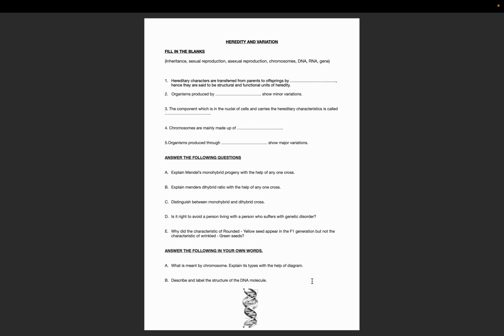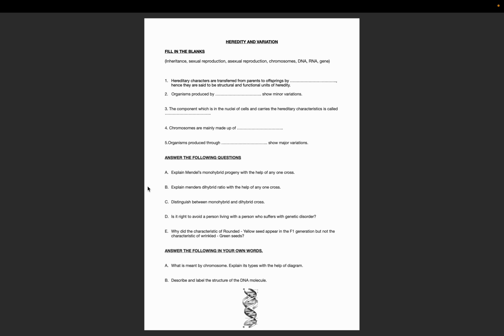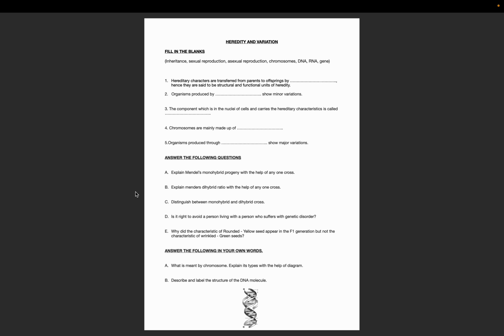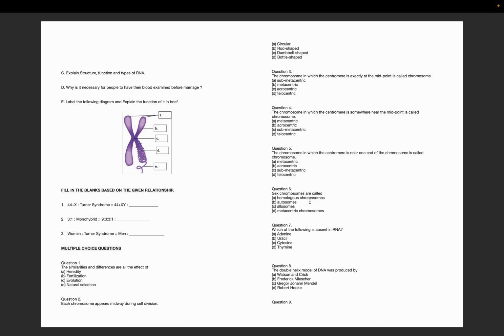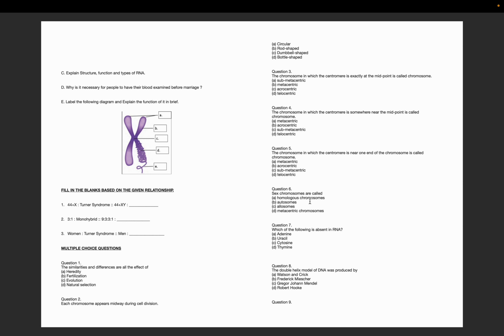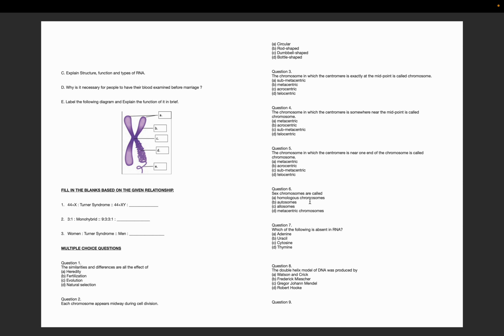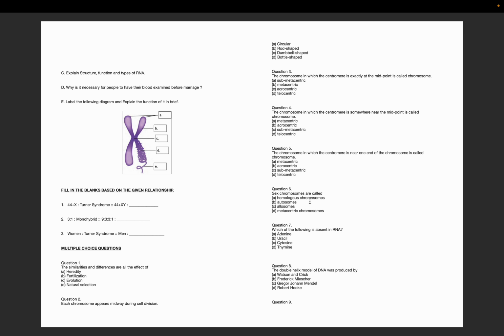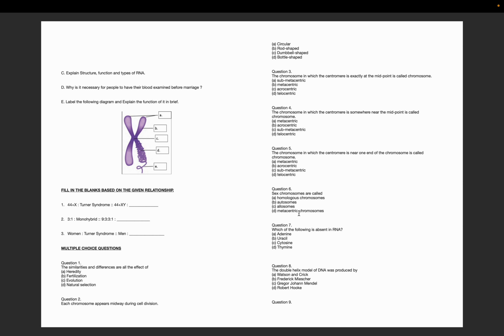Heredity & Variation | Most Important Questions